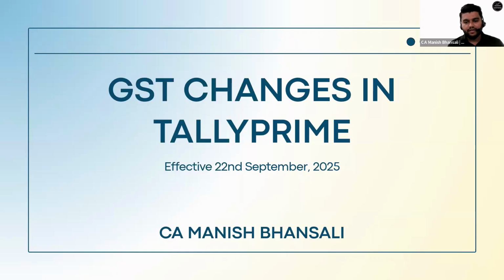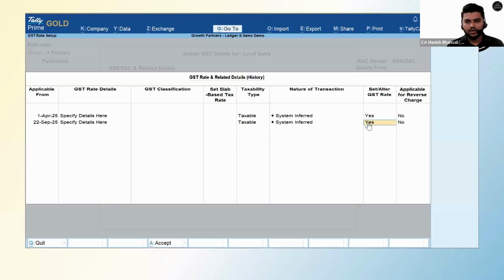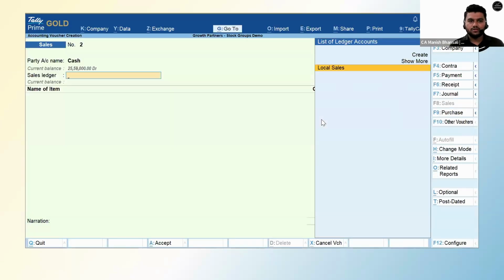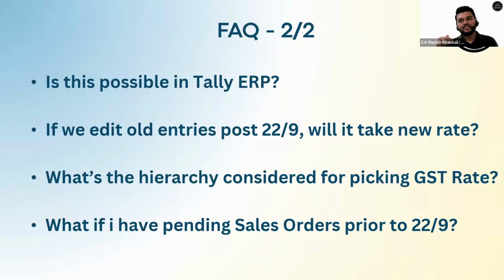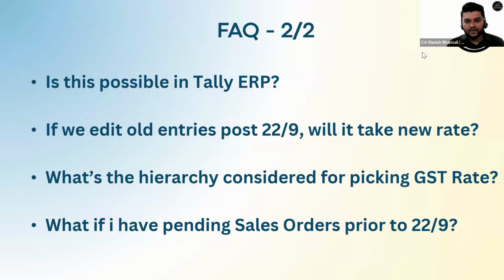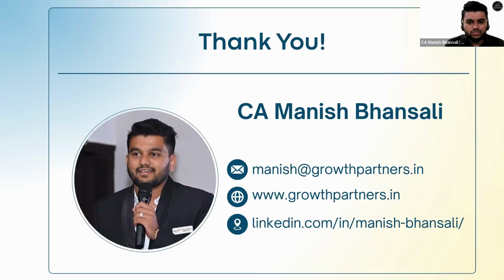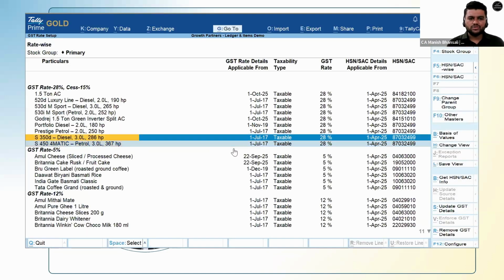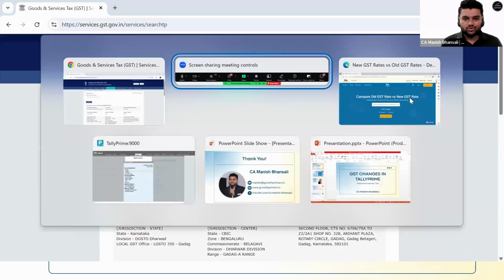TallyPrime Made ready for GST Changes | @camanishbhansali | Tally CA Connect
With the GST rate changes effective from 22nd September 2025, adapting your systems is critical to staying compliant. This session with CA Manish Bhansali walks you through how TallyPrime makes the transition seamless—whether it’s bulk updating GST rates in minutes, applying changes across company, group, item, or ledger levels, or instantly spotting masters without defined tax rates. You’ll also learn how to use TallyPrime’s comparison tool to validate old vs. new GST rates, ensuring accuracy and compliance without disruption.
Watch now to see how TallyPrime equips your business to handle GST transitions with speed and confidence.